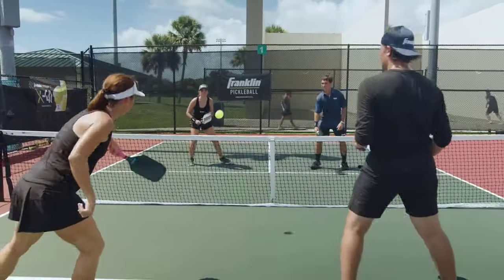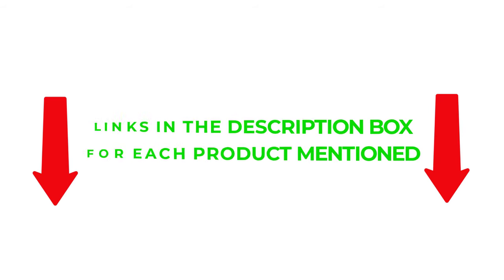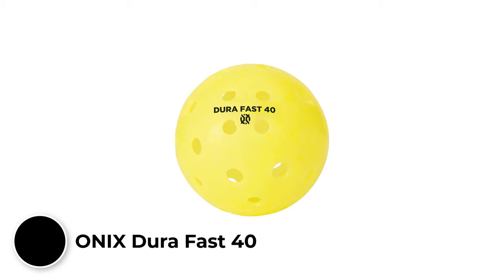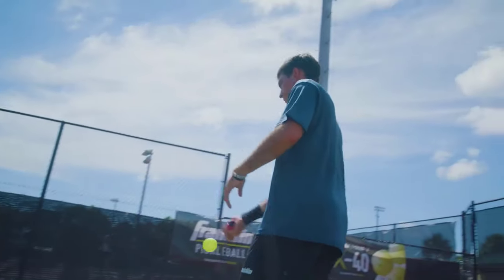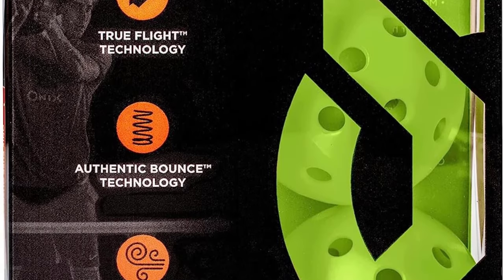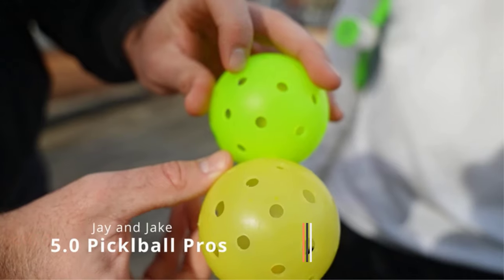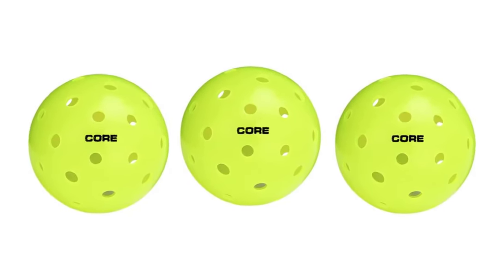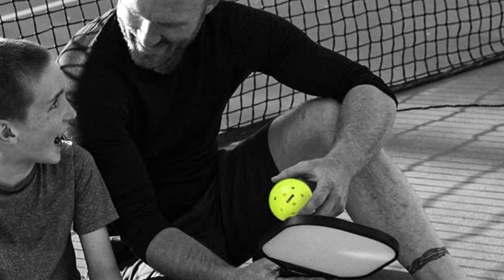Top 5 Best Pickleball Balls Review in 2024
There are many products available for "Best Pickleball Balls" to choose from, each with different features, benefits, and prices. To help you make an informed decision, I've done extensive research, read tons of reviews, and compiled a list of the "Best Pickleball Balls" from reputed brands.

Franklin X-40 Outdoor

Dura Fast 40 Pickleballs

Onix Fuse G2 Outdoor

PCKL Elite 40

CORE Outdoor Pickleballs

Hey guys in this video we are going to be checking out the best product. You Can Buy It Right Now. We Made This List Based On Our Personal Opinions and hours of research & we have listed them based on the type of features and Prices. We have included options for every type of user so whether you are looking for the best budget.